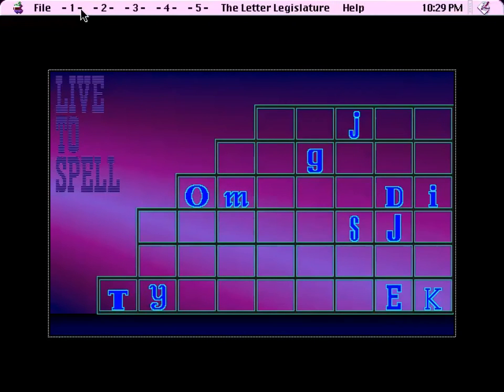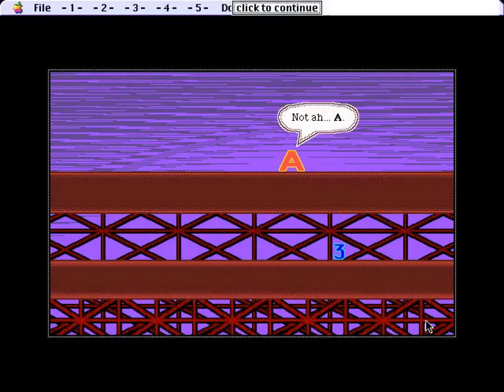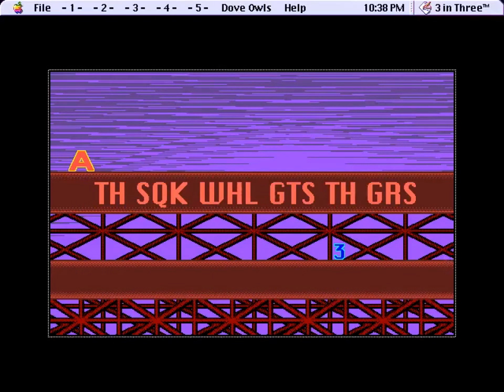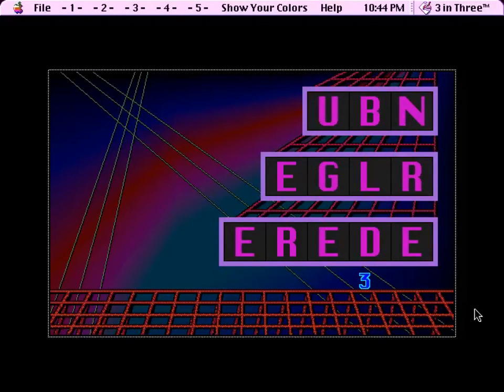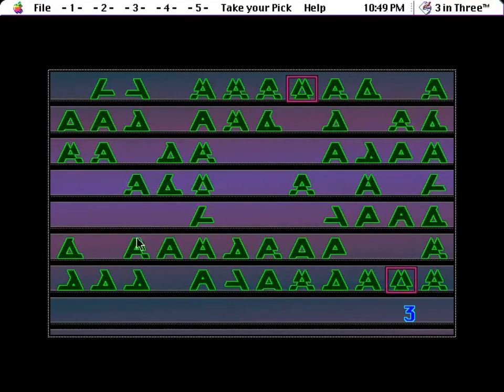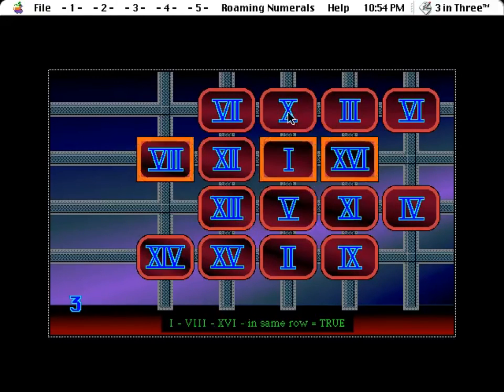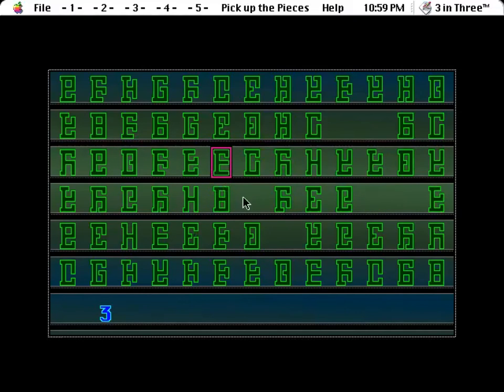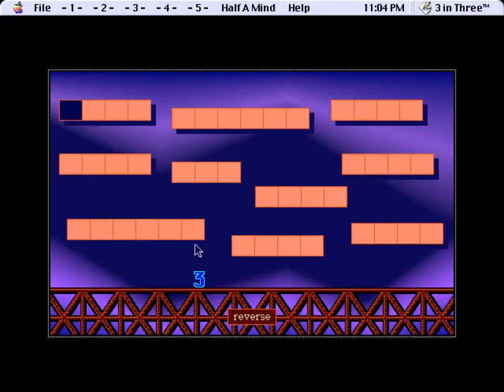3 in Three - episode 3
This game taught me so many things when I was younger.